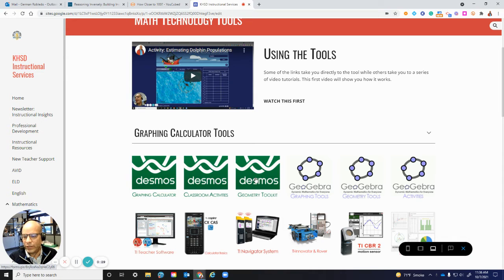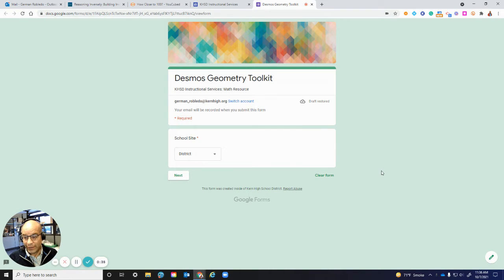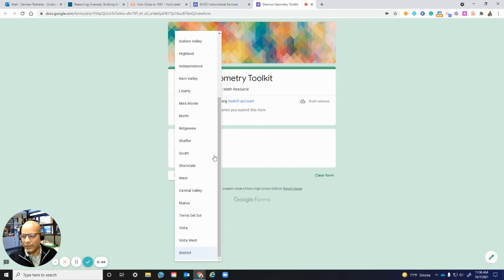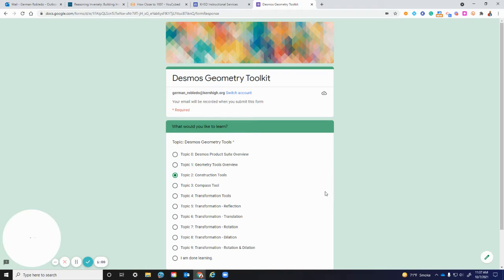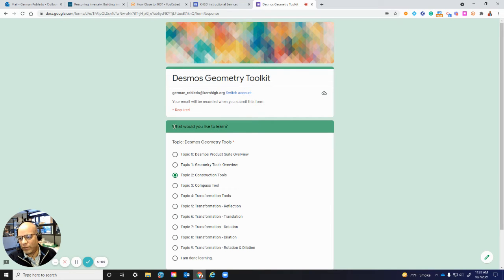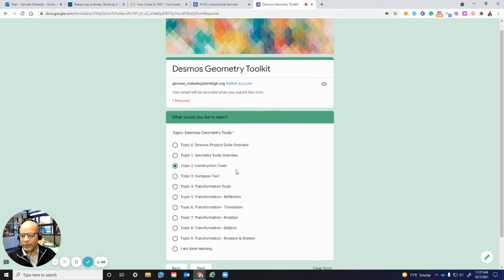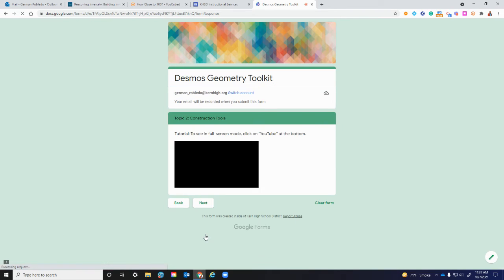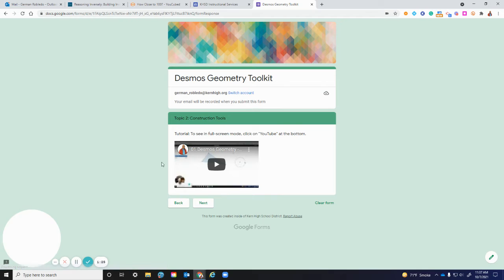KHSD Math - Introduction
Introduction to the tutorials format.